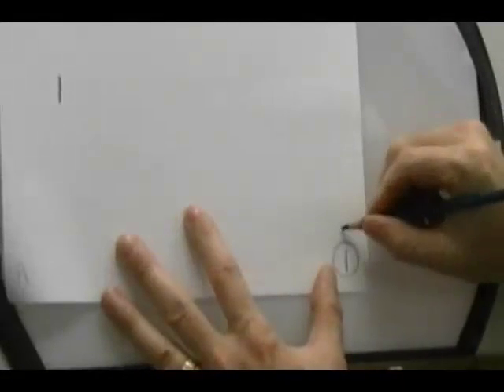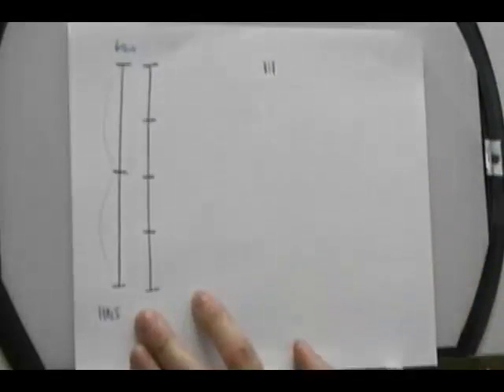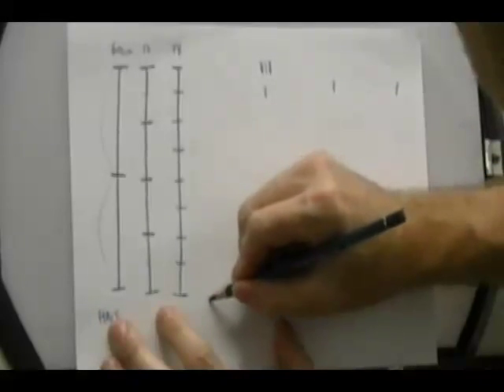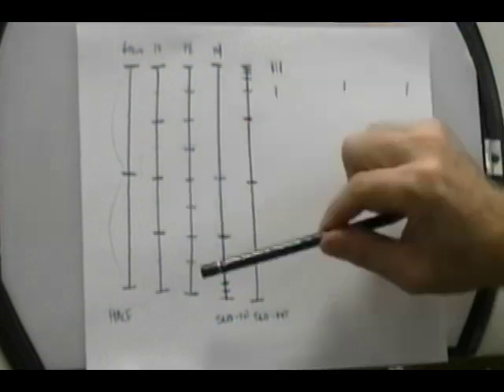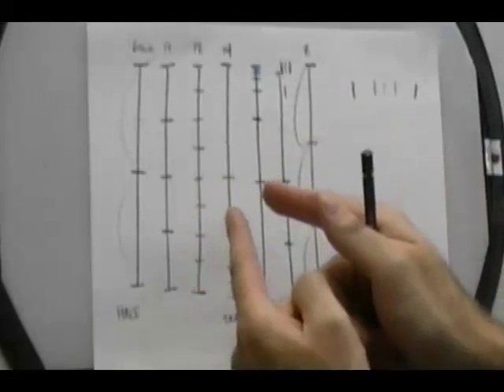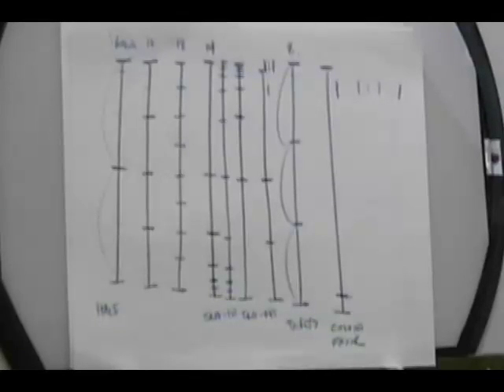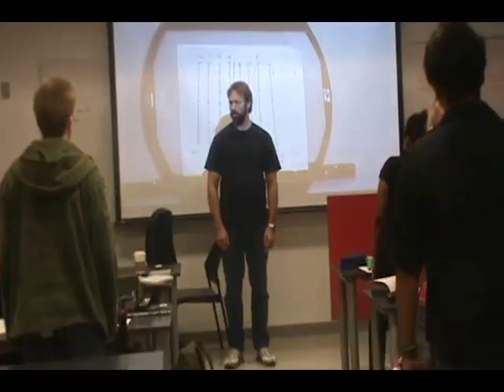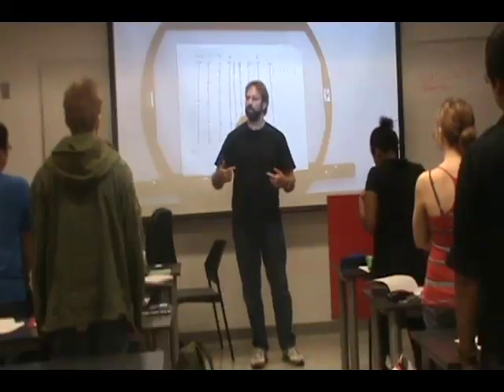Introduction to Inbetweening Part 2